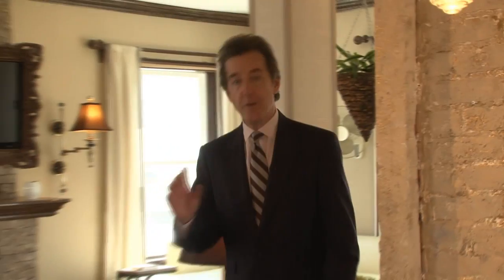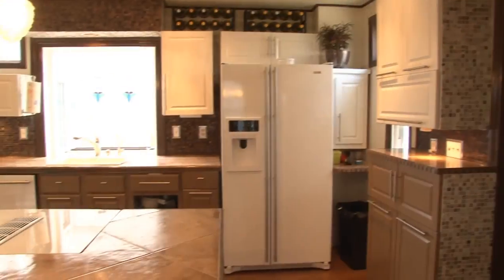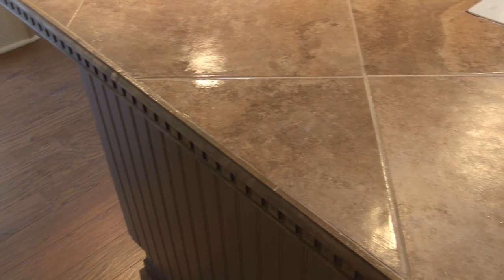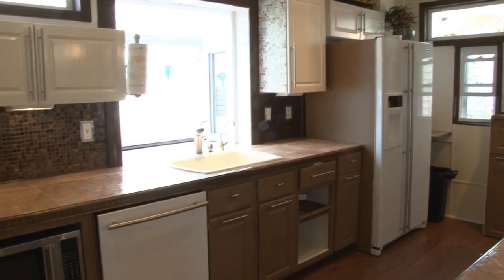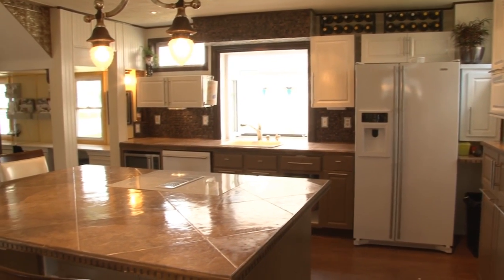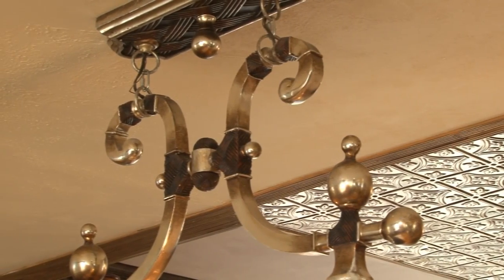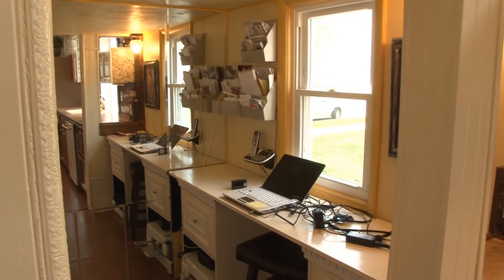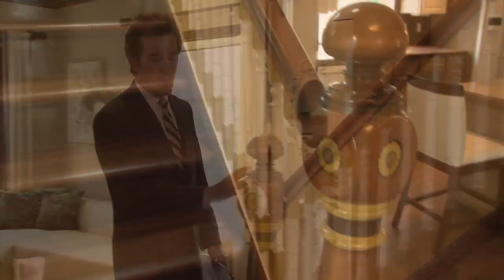18 Chestnut St., Binghamton, NY - Binghamton Real Estate